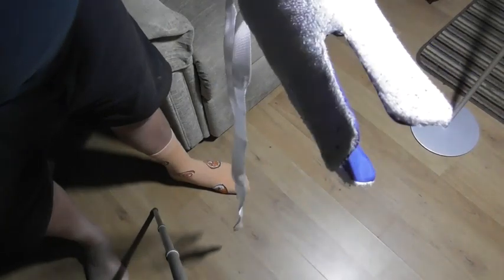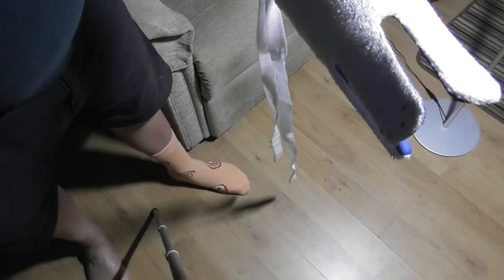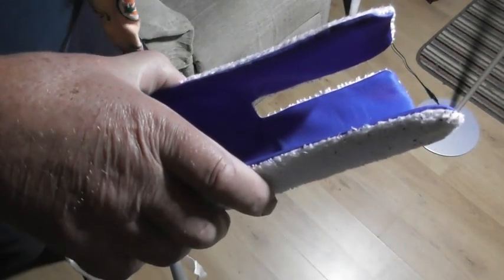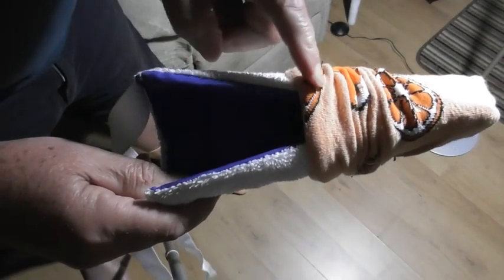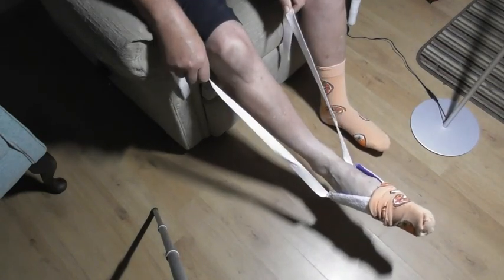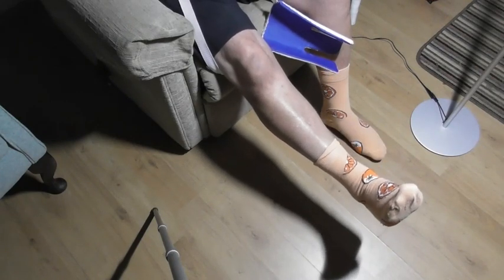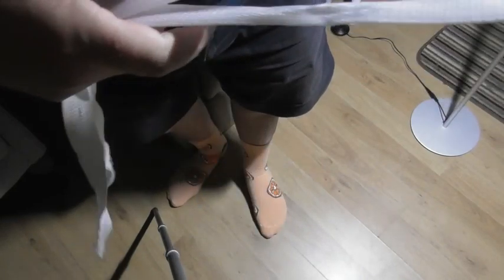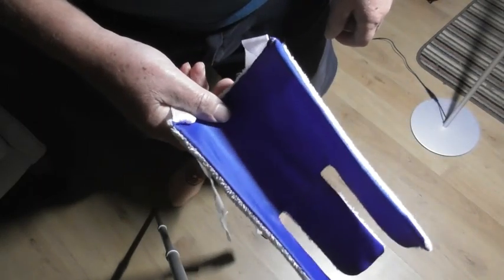Problems trying to put your socks on. Try this NRS Sock Aid .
THANK YOU to the 329,000 people who have viewed my Youtube channel. I have been able , thanks to you, to transfer £550 to Acorns Childrens Hospice Worcester and £550 to Mind since I set this Youtube channel up.